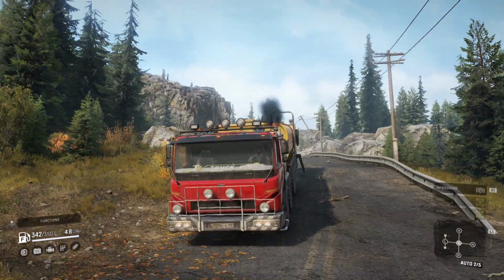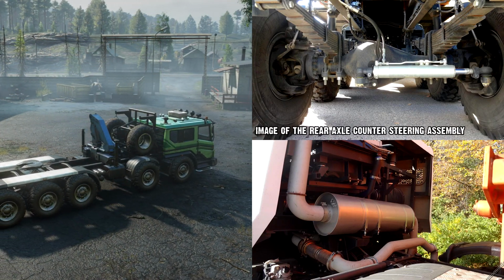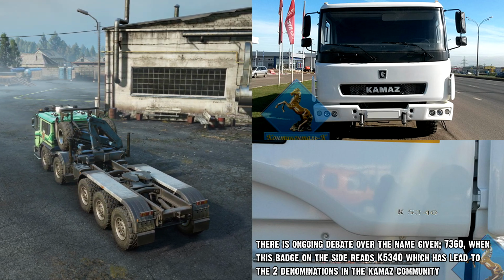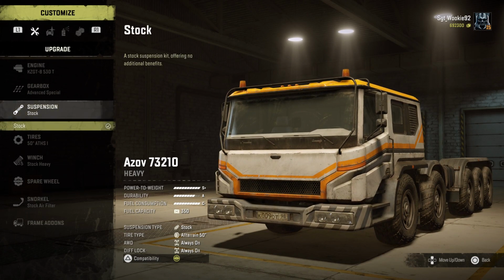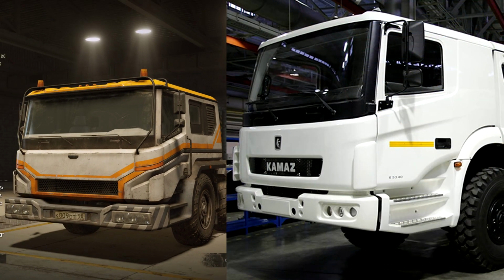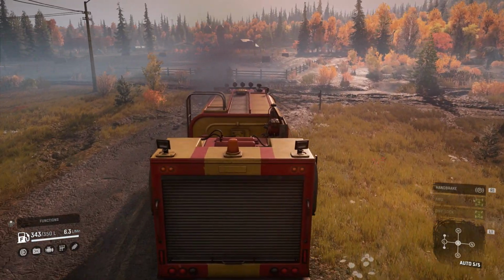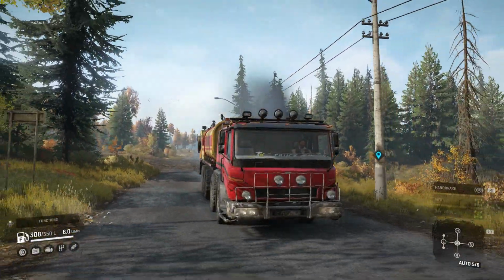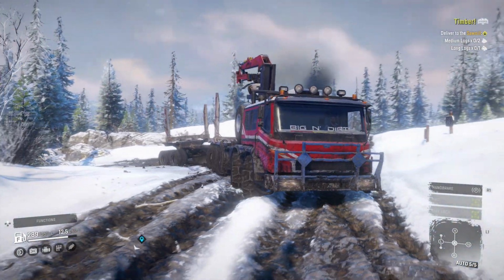Snow Runner Garage Tour - Azov 73210 (KAMAZ 7360)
Hey Gamer's, today were taking a 10-wheel drive monster out into the wilds of Taymr, say hello to the Azov 73210. This prototype truck is long, heavy and powerful, but, is its unique extended cab over design its downfall? So, have you tried out the Azov 73210? Did you love it or hate it?

Next up will be the Navistar 5000-MV, so keep your eyes peeled for that one!

As always, please leave a like, a comment or even share & subscribe if you’ve enjoyed this content and want to see more! and I thank every one of you for taking the time to watch my content.